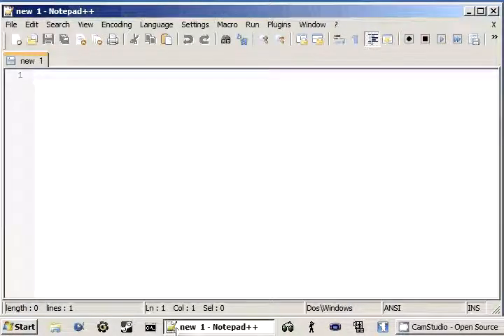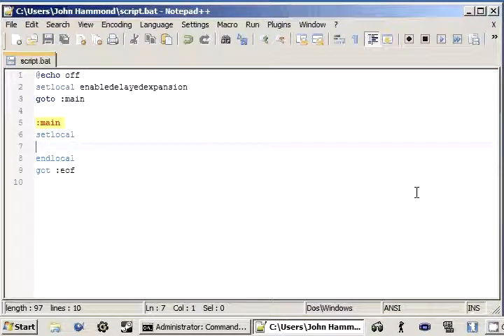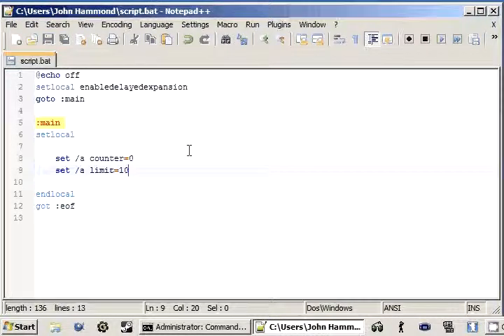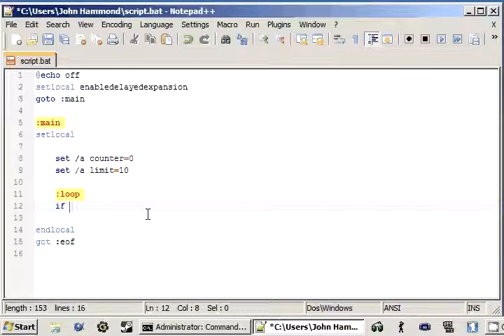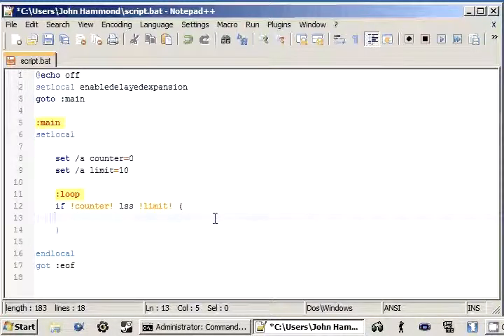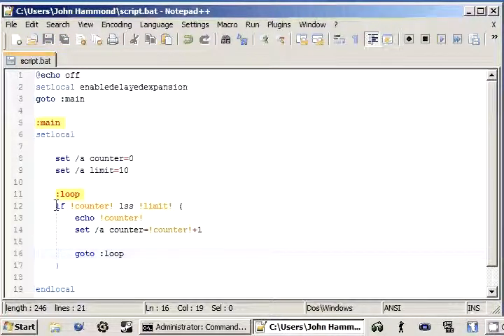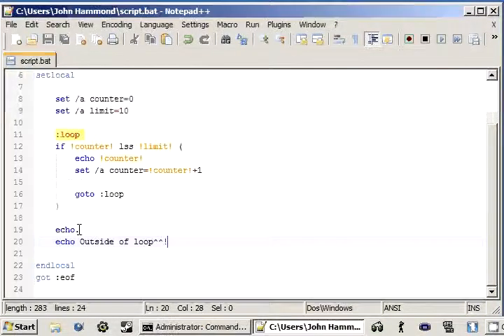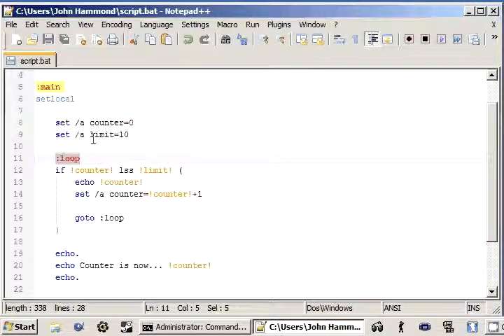Batch 32 While Loop